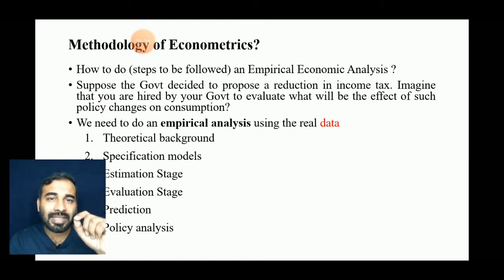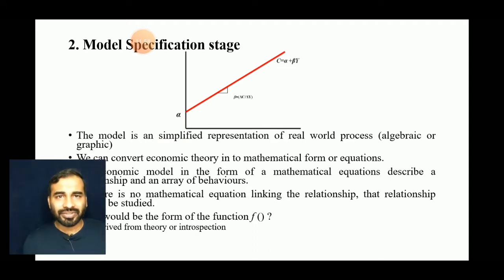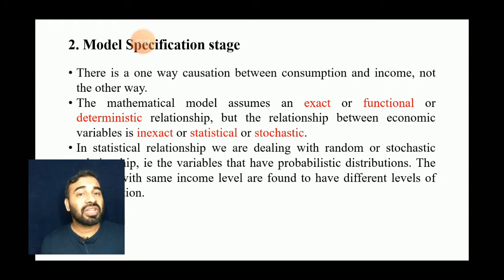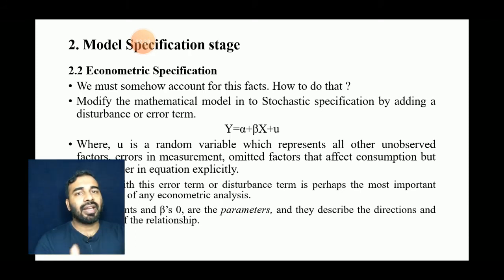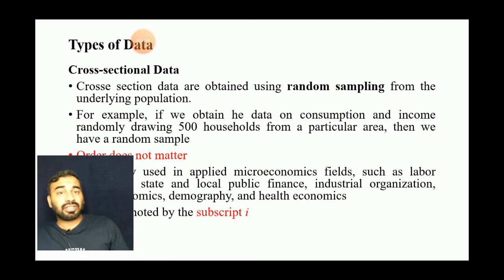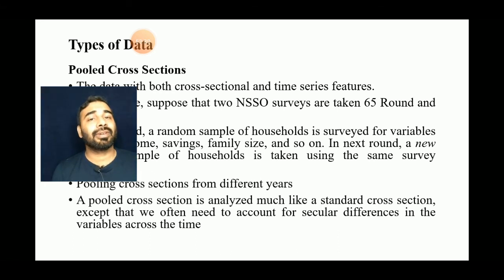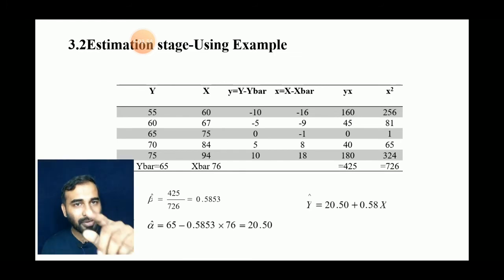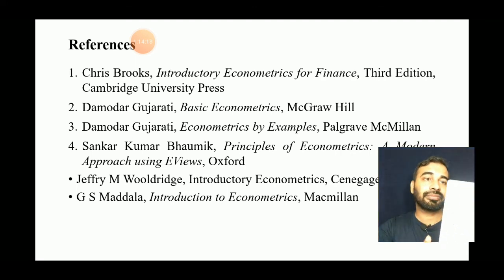Methodology of Econometrics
Classical methodology of Econometrics